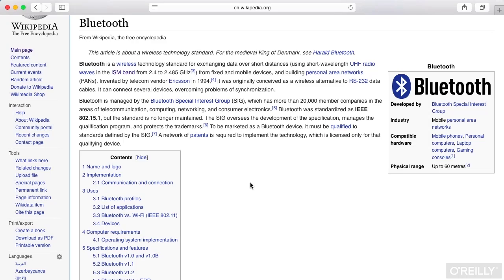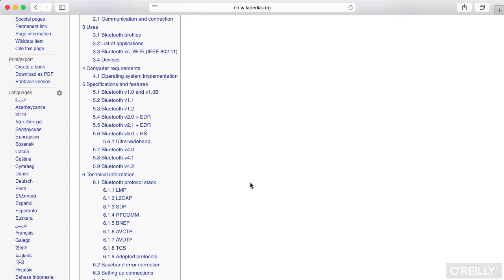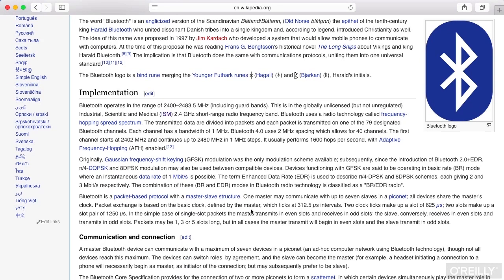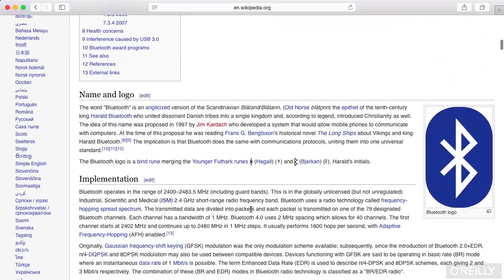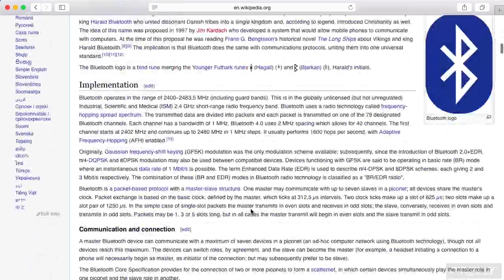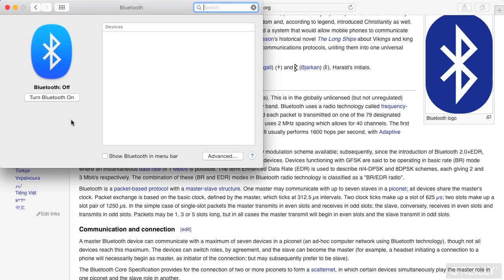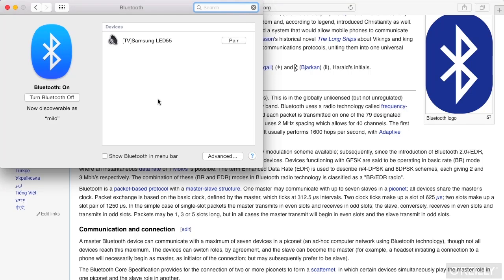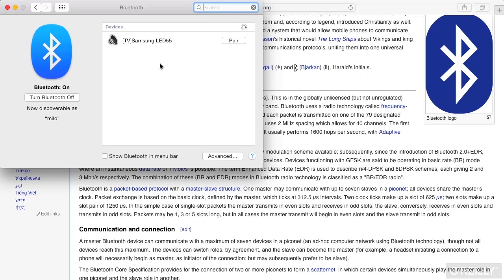Wireless Network Hacking full course 67-83 Bluetooth Overview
Bluetooth Overview